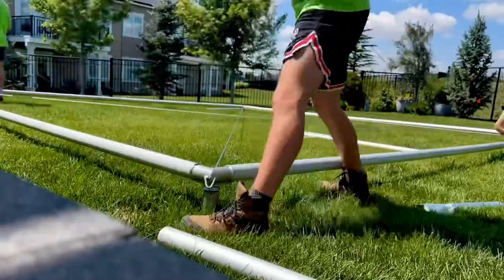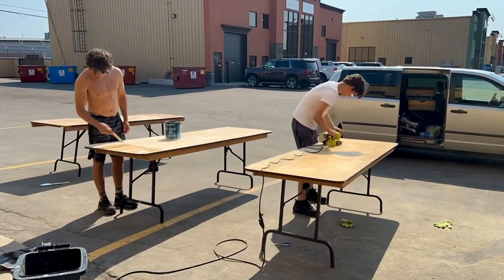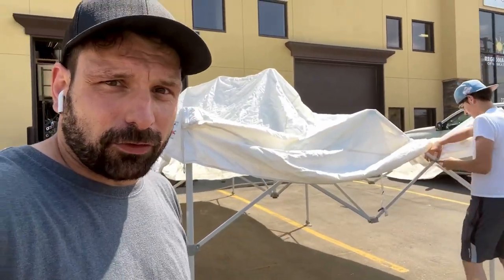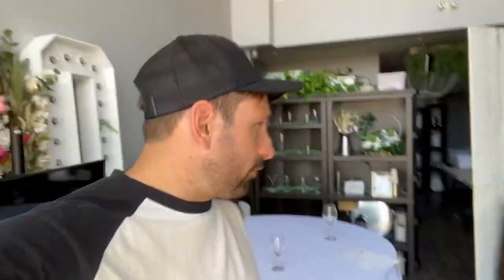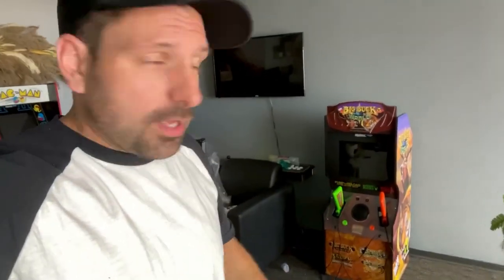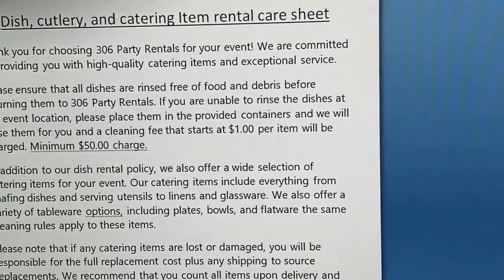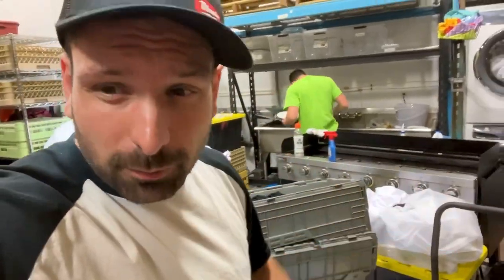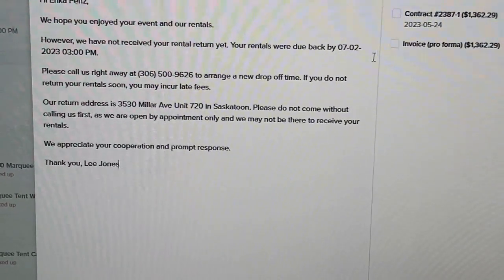Party Tent Rental Business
Welcome to a week in my party tent rental business.

Here is a behind the scenes look at my event rental business. Nothing gets held back on this channel. Transparency is what make it interesting to watch. Hope you enjoy my business through my eyes!

4 years ago, I started a party rental business in my garage and have grown it into the business that you see in this video. Welcome to my event rental business warehouse. This channel is dedicated to my journey running an event rental business starting from the beginning in my garage (see how far I've come along from the beginning so far). I'll show you tips along the way!

3. Once You Make The DIY Photo Booth Learn How To Market Them

For Rental Software:
 I recommend: Booqable (Rental Company Booking Software):